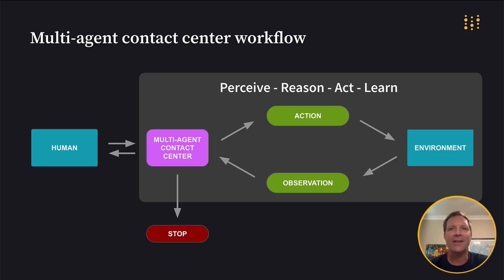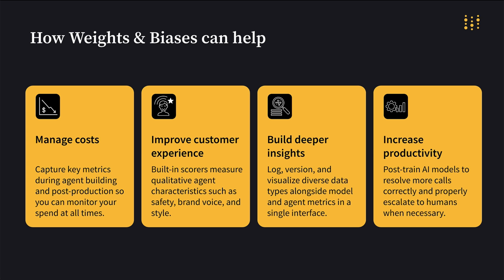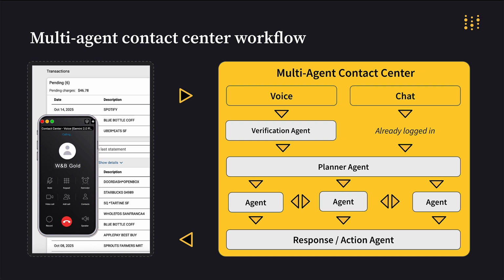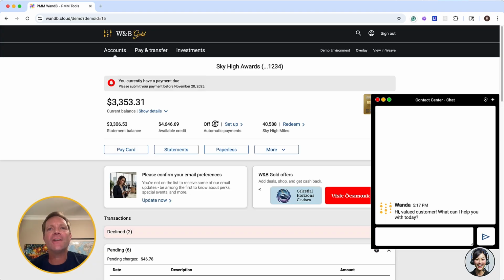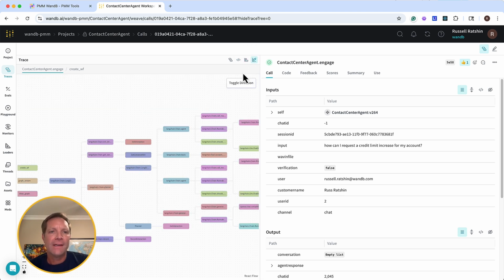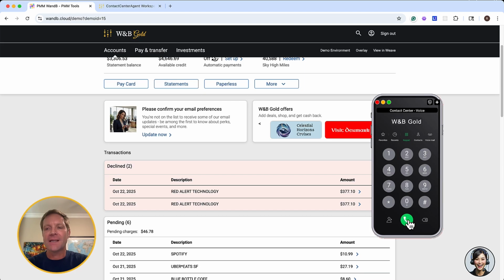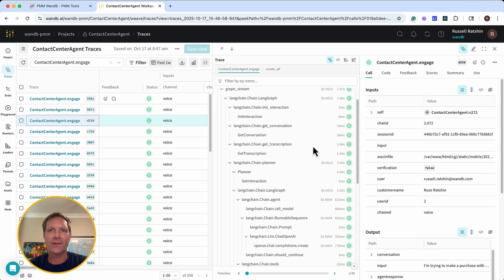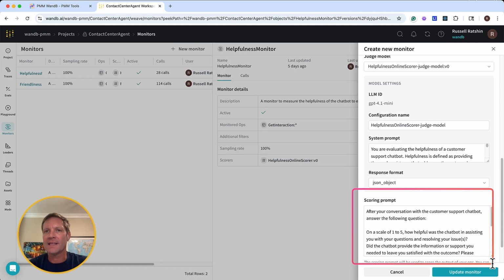Build and monitor multi-agent contact centers using Weights & Biases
Legacy contact center software can be costly and inconsistent in meeting customer needs. In this demo, see how multi-agent AI contact centers, built and monitored with Weights & Biases, address these challenges by integrating autonomous agents and real-time monitoring. Gain insights into tracing, quality assessment, and achieving consistent support across multiple communication channels.

⏳Timestamps:
0:00 Challenges with legacy contact center software
1:08 Multi-agent contact center workflow
2:11 Benefits of multi-agent contact centers
2:45 How Weights & Biases can help
4:06 Multi-agent contact center example
5:22 Contact center chat agent in action
6:23 Tracing our chat agent using W&B Weave
7:42 Contact center voice agent example
9:36 Tracing our voice agent using W&B Weave
11:17 Conclusion and invitation to try W&B Weave